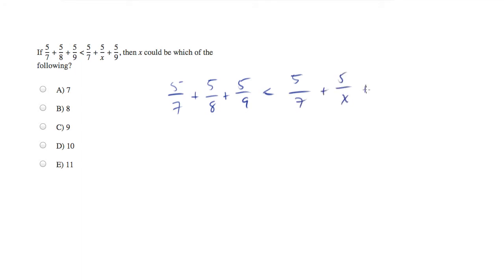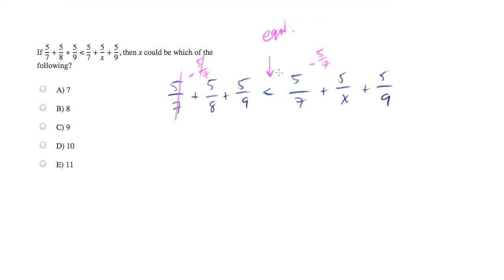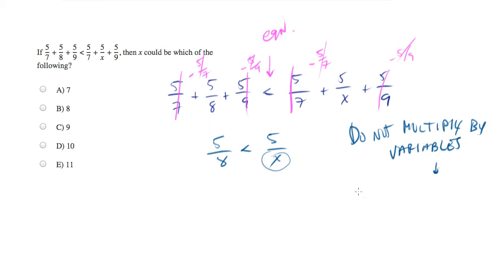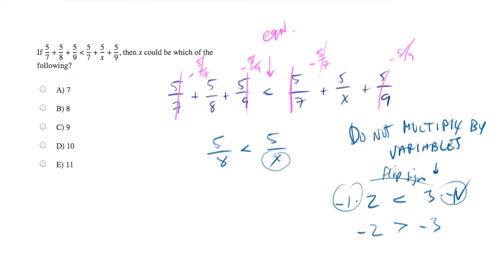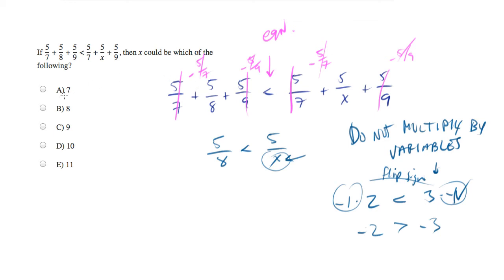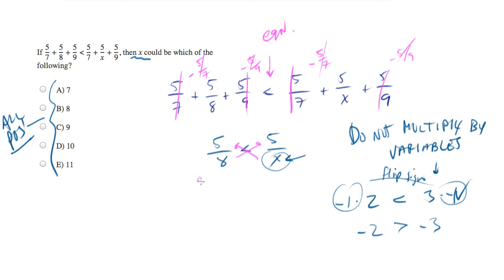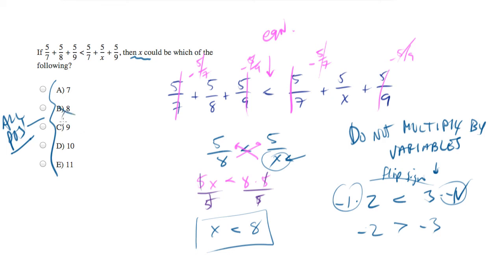Fear not, the hidden sign of the inequality variable.mp4